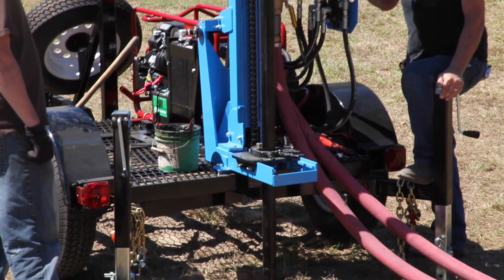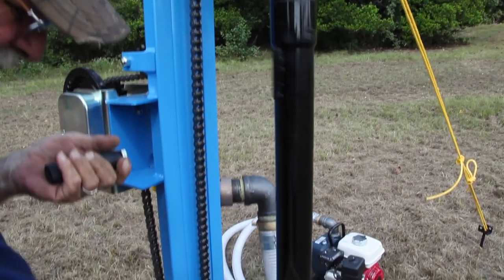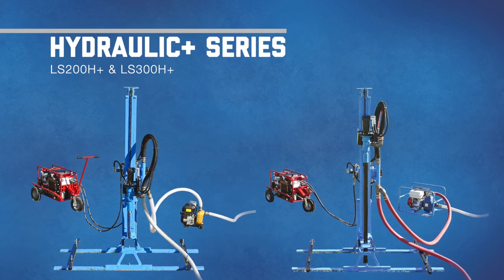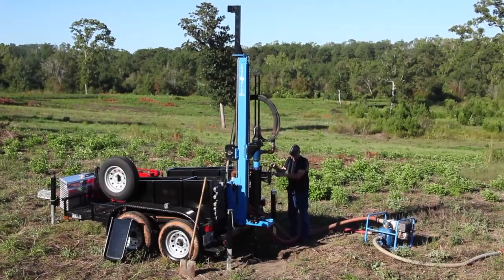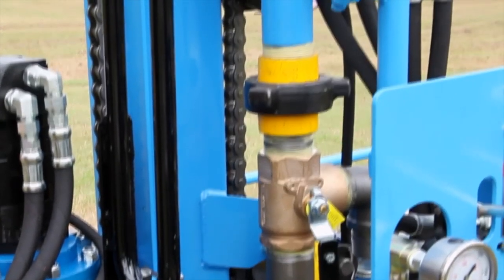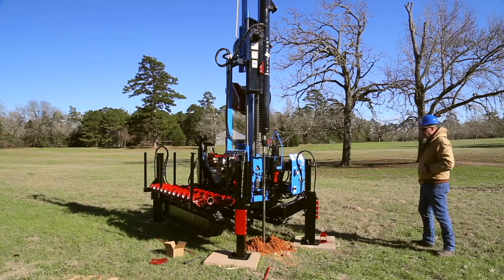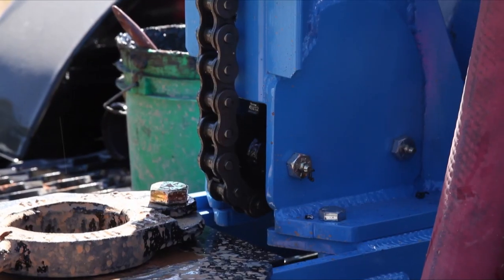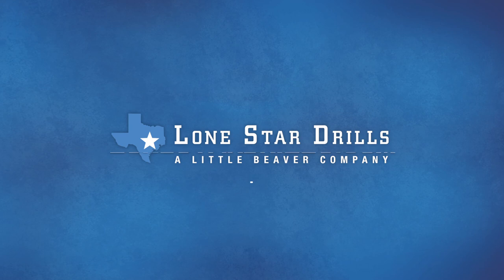Lone Star Drills | Drill Selection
Lone Star Drills offers a full line of powerful, portable equipment for water well drilling, soil sampling and geotechnical testing applications. Find out which drill meets your needs.